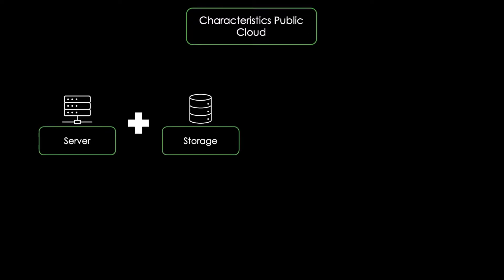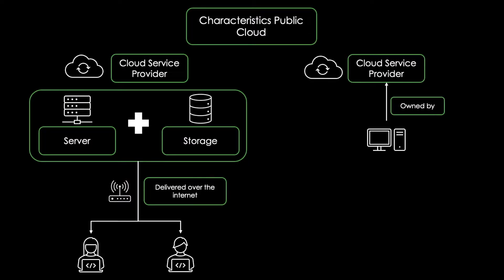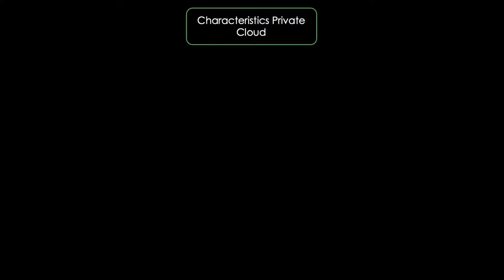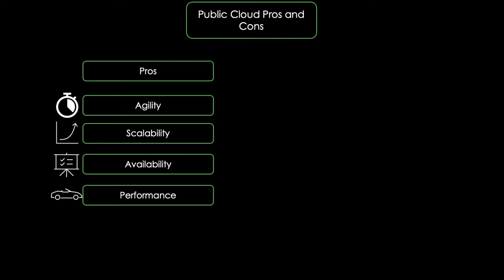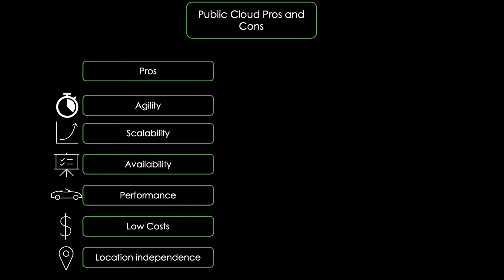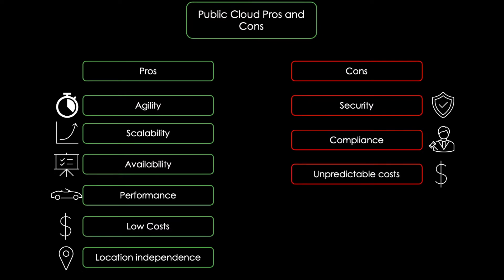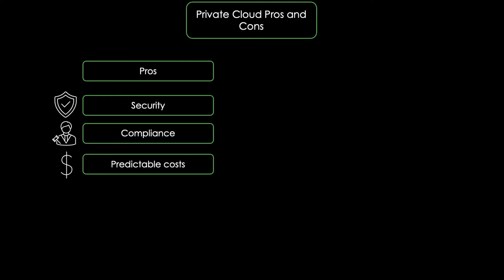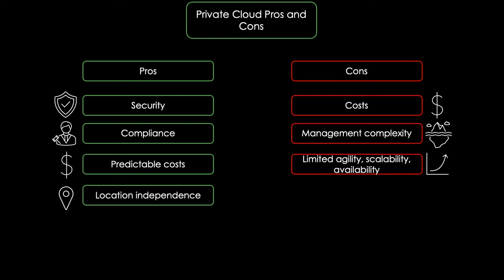Public vs. Private Cloud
This Tec2Check video explains the differences between Public Cloud and Private Cloud. It starts by showing the characteristics of Public and Private Clouds. It then evaluates advantages and disadvantages of using Public Cloud environments, and advantages and disadvantages of using Private Cloud environments.

Please note that we look at traditional public and private cloud environments - i.e. the private cloud referred to in this video is similar to an on premise environment a company hosts its services on. In future, we will also look at the "new" approach of private cloud computing - where the private cloud resides in a data center of a third-party cloud service provider (on a separate tenant).